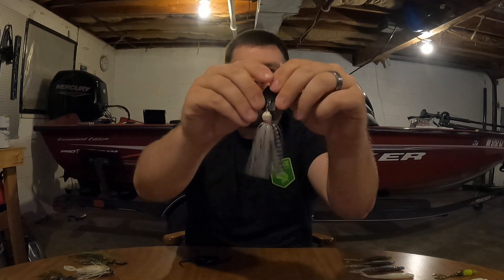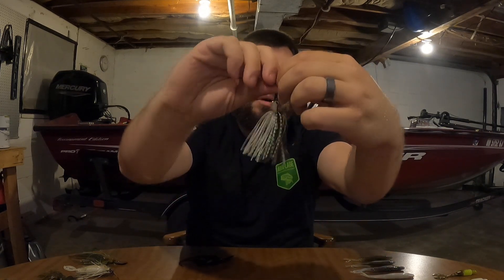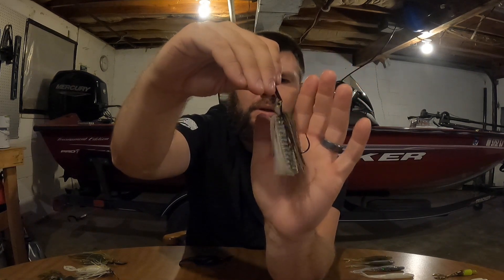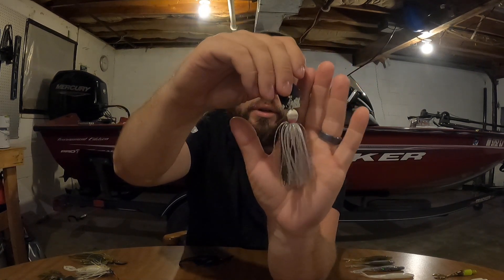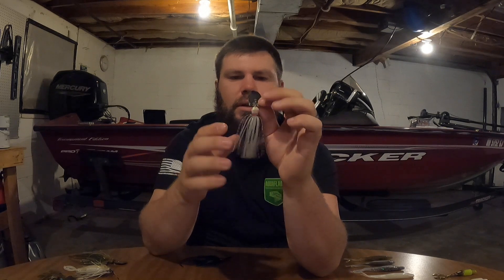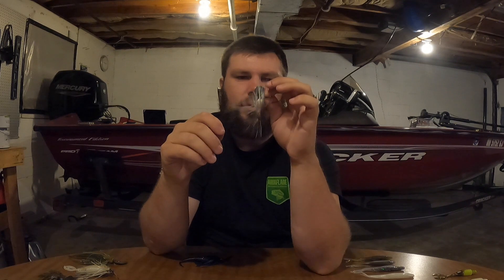The Last Chatterbait Video You Will EVER Need To Watch! (In-depth Chatterbait Overview)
In this video, I'm giving the most detailed information about fishing chatter baits and bladed jigs as I could provide. We are talking everything from different brands of bladed jigs and where they are most effective, trailers and when to use them, the gear that I use when fishing bladed jigs, and different types of retrieves to maximize your success on the water.
Woo Tungsten Pro Staff
Aquaflage Performance Apparel Pro Staff
Gear used in this video:

If I could only have 1:
Chatterbait: 3/8 oz. Zman Chatterbait Elite in White
Trailer: 5.5 Hogfarmer Spunk Shad in Blizzard Gizzard
Different Types of Bladed Jigs:
Zman Chatterbait Elite
Favorite Sizes: 3/8 oz., 1/2 oz.
Favorite Colors: White, White/Chartreuse, Redbone, Houdini, Green Pumpkin, Black Blue
Zman Big Blade Chatterbait
Favorite Sizes: 1/2 oz.
Favorite Colors: Black Blue Candy
Zman Evergreen Jackhammer
Favorite Colors: White, Green Pumpkin Shad, Black Blue, Golden Shiner, Bhite Delight
Zman Chatterbait Mini Max
Favorite Colors: Pearl Ghost, Gizzard Shad, Green Pumpkin
Berkley Slobberknocker
Favorite Colors: Bama Bream, Herring, Coleslaw
Strike King Tungsten Thunder Cricket
Favorite Colors: Black Widow, Blue Craw, Mouse
Custom Made Bladed Jig
Favorite Colors: Rayburn Red/Red Craw, Naked (No Skirt), Golden Shiner, Bold Bluegill
Baitfish Profile Trailers:
Yamamoto Zako
Favorite Sizes: 4"
Favorite Colors: Black Blue Flake, Electric Shad, Sight Flash
Zoom Salty Super Fluke
Favorite Sizes: Super Fluke
Favorite Colors: Baitfish, Pearl, Watermelon Red, Smokin Shad, Electric Shad
Missile Baits Spunk Shad
Favorite Sizes: 4.5", 5.5"
Favorite Colors: Brusier Flash, Goby Bite, Lava Craw, Frosted Purple
Hogfarmer Spunk Shad
Favorite Colors: Blizzard Gizzard, Electric Shad, Tennessee Magic, Sexy Shad, Green Pumpkin Chartreuse
Hybrid Profile Trailers:
Big Bite Baits Kamikaze Swimon
Favorite Sizes: 4.25"
Favorite Colors: Pearl, Green Pumpkin Chartreuse Swirl, Flamethrower, Hematoma, Chick Magnet Swirl
6th Sense Bongo
Favorite Colors: Green Pumpkin Blue, Green Pumpkin Juice
Reaction Innovations Spicy Beaver
Favorite Colors: Flora-Bama, Green Pumpkin, Magic Craw Swirl
NetBait Paca Slim
Favorite Sizes: 4"
Favorite Colors: Tilapia Magic, Summer Craw, Coosa Flare, Sungill Flare
Craw Profile Trailers:
Strike King Rage Craw
Favorite Colors: Summer Craw, Blue Craw, South African Special, Bama Craw, Moon Juice, Green Pumpkin Purple/Gold
6th Sense Stroker Craw
Favorite Sizes: 3.3"
Favorite Colors: Green Pumpkin, Darkmelon Red, Darkwater Bug, Bluegrass Magic, Mexican Spice
Bonus Trailer (Mini Max Trailer):
Zoom Split Tail Trailer
Favorite Colors: White Pearl
Chatterbait Setup:
Rod: Lew's Hank Parker Signature Speed Stick 7' MH Fast Action
Reel: Lew's LFS 7.5:1  gear ratio
Line: Seaguar InvizX 17 pound flourocarbon
My Boat: 2022 Tracker Pro Team 175 TXW Tournament Edition
My Preferred Gear:
Lew's Rods
Lew's Reels
Seaguar Flourocarbon
Powerpro Braid
Woo Tungsten Weights
Trokar Hooks
My Camera Equipment: YOLOtek Powerstick 53", Go Pro Hero 9 Black